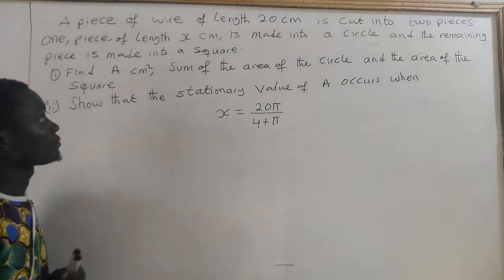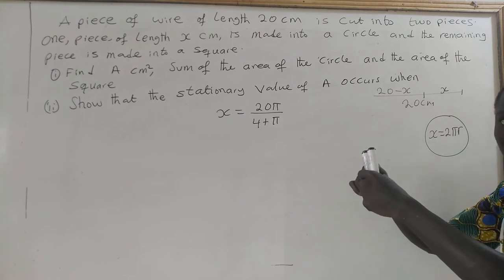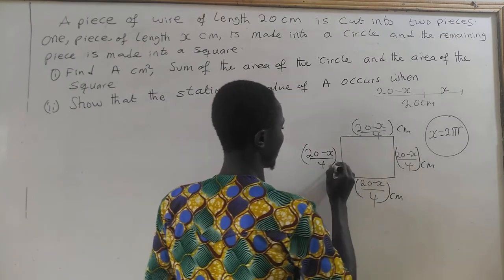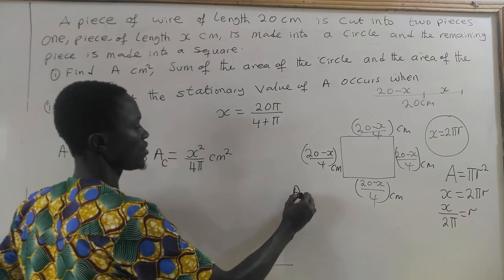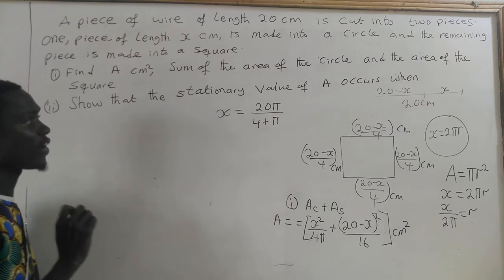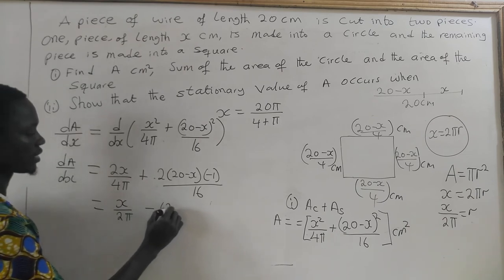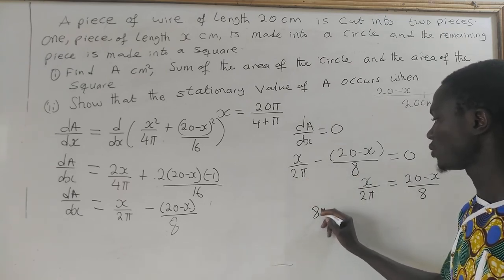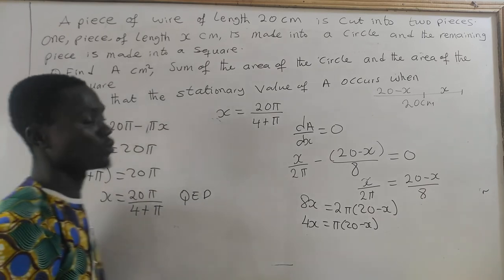Application of differentiation ( questions and answers)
A piece of wire 20 cm is cut into two pieces. One piece, of length x cm is made into a circle and the remaining piece is made into a square. Find A cm² the sum of the area of the circle and the area of square. Show that the stationary value occurs when x=20pi/(4+pi)